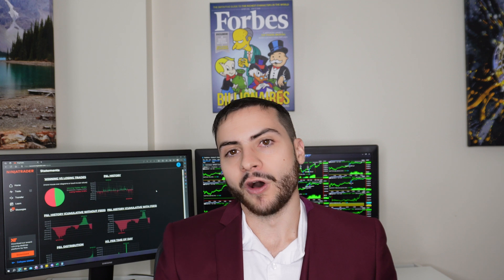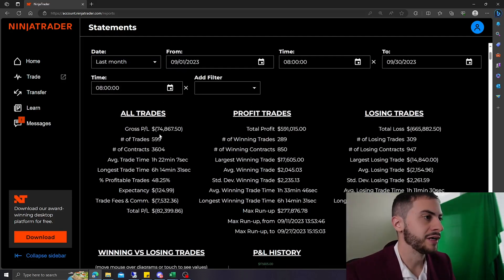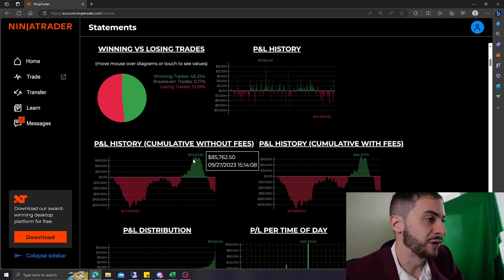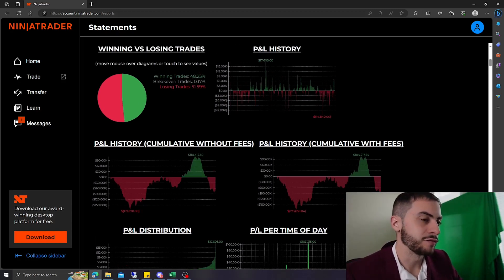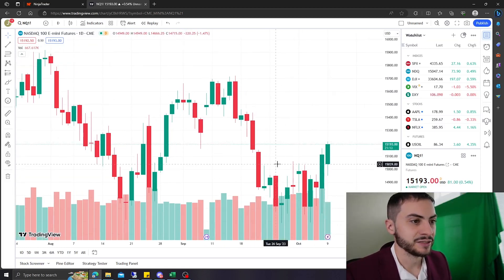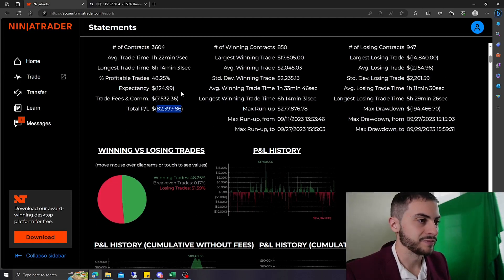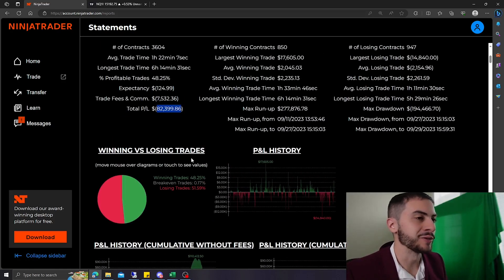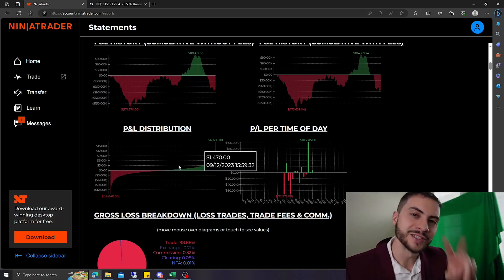September 2023 Trading Bot Profits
My Instagram Futures and forex trading contains substantial risk and is not for every investor. An investor could potentially lose all or more than the initial investment. Risk capital is money that can be lost without jeopardizing ones’ financial security or life style. Only risk capital should be used for trading and only those with sufficient risk capital should consider trading. Past performance is not necessarily indicative of future results. Hypothetical performance results have many inherent limitations, some of which are described below. No representation is being made that any account will or is likely to achieve profits or losses similar to those shown; in fact, there are frequently sharp differences between hypothetical performance results and the actual results subsequently achieved by any particular trading program. One of the limitations of hypothetical performance results is that they are generally prepared with the benefit of hindsight. In addition, hypothetical trading does not involve financial risk, and no hypothetical trading record can completely account for the impact of financial risk of actual trading. for example, the ability to withstand losses or to adhere to a particular trading program in spite of trading losses are material points which can also adversely affect actual trading results. There are numerous other factors related to the markets in general or to the implementation of any specific trading program which cannot be fully accounted for in the preparation of hypothetical performance results and all which can adversely affect trading results.